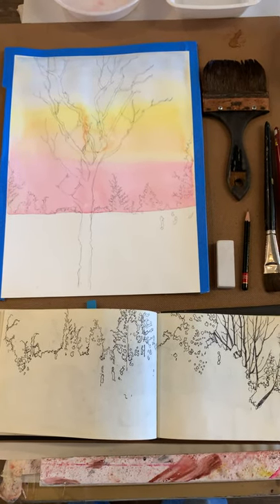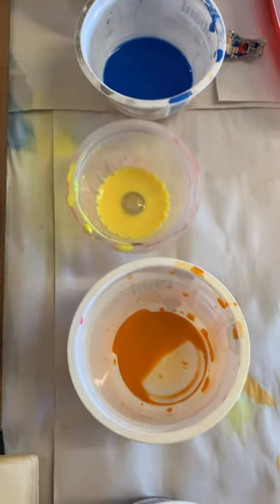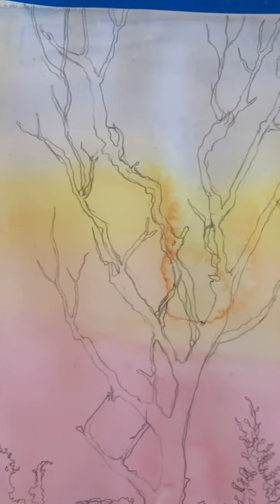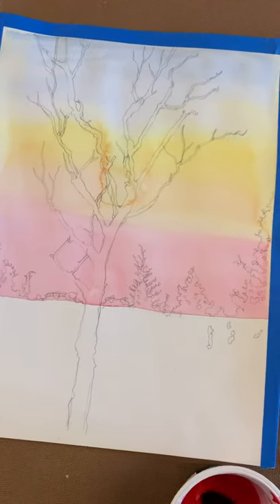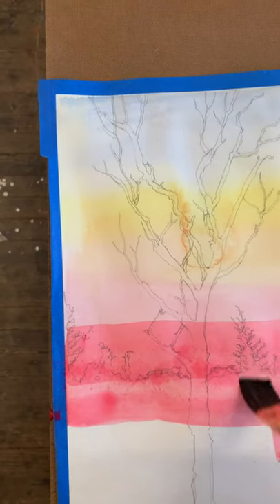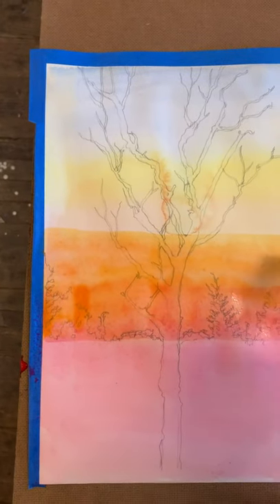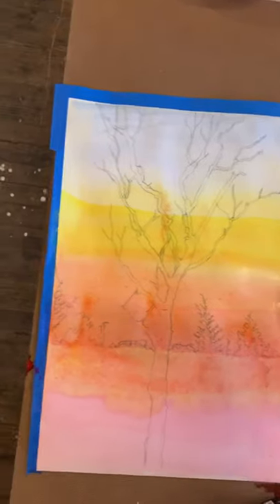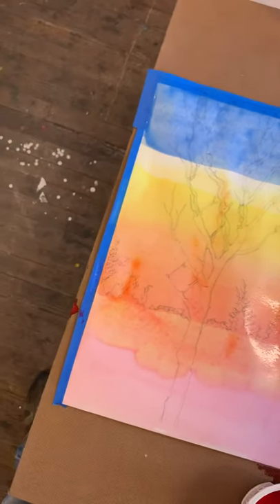Part 2 of Trees at Twilight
Adding more definitive contour pencil lines, background trees and additional washes of color